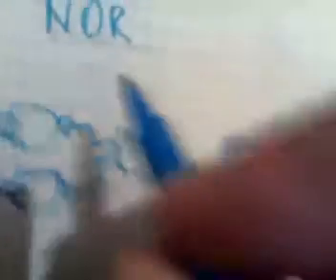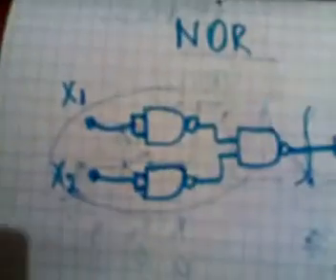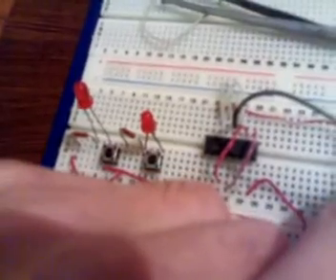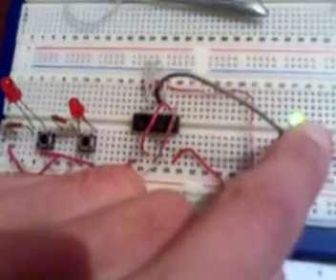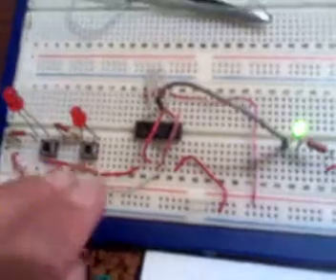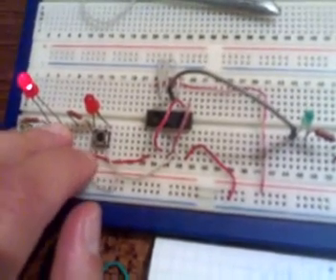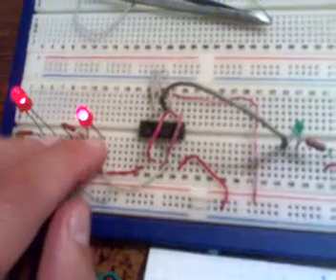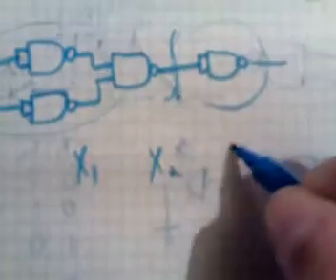NOR logic gate using 4 NAND elements